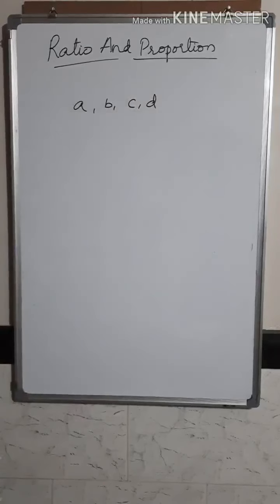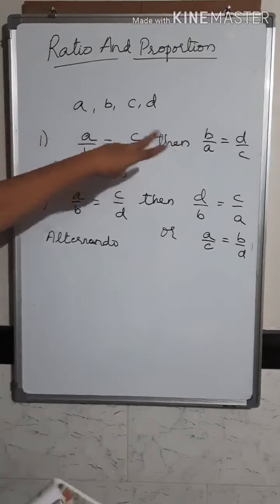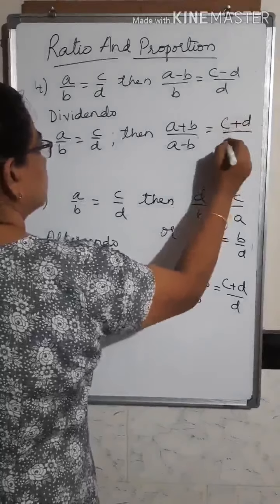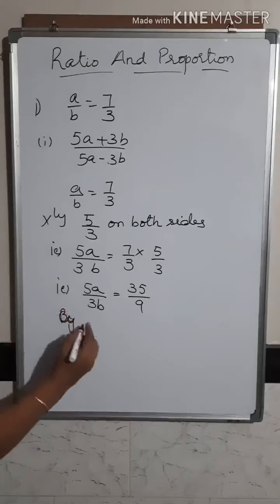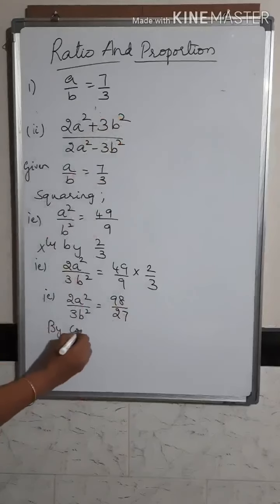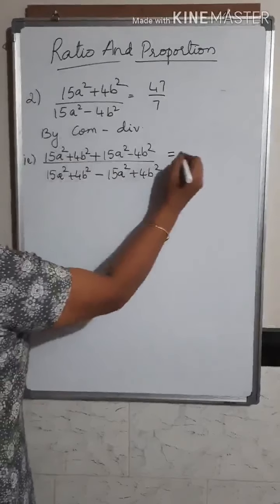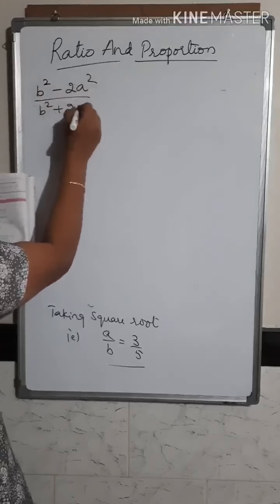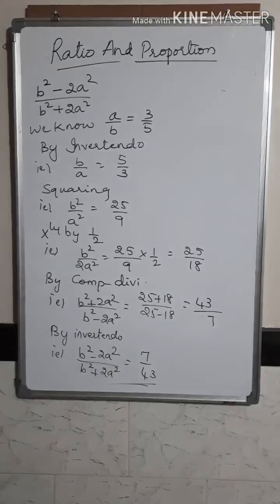Std: IX: Algebra : Chp 4: Ratio and Proportion ( Part 3)